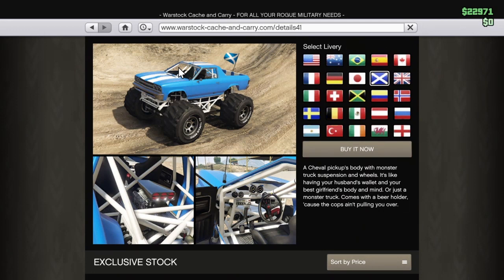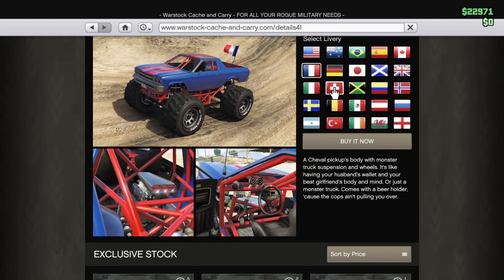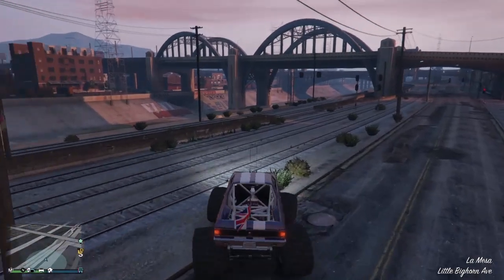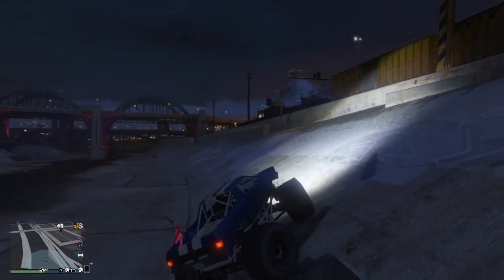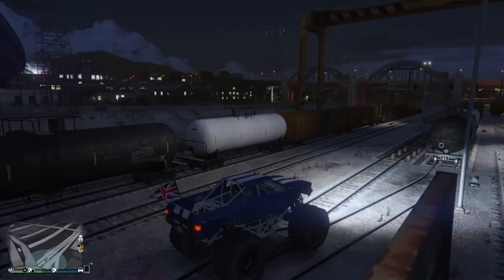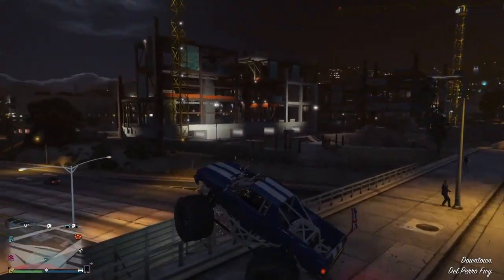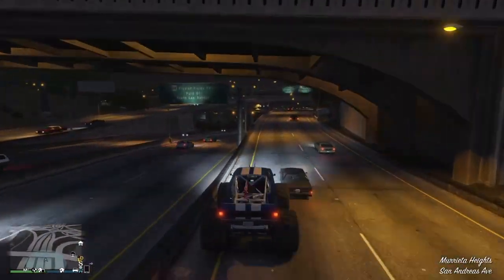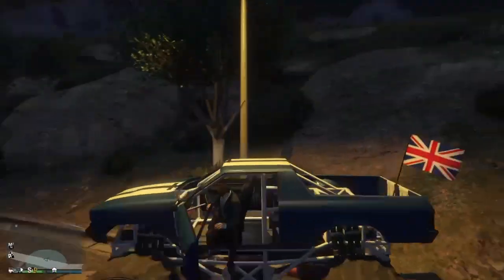Marshall Review! (is it worth buying?)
Hello! today, I review the GTA monster truck, named the Marshall. do you like the Marshall? comment your thoughts! :)